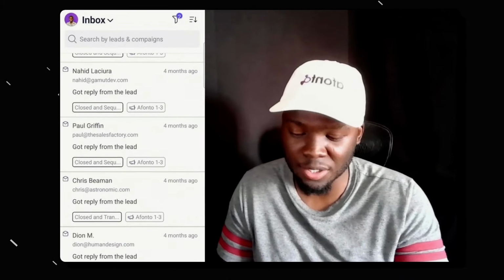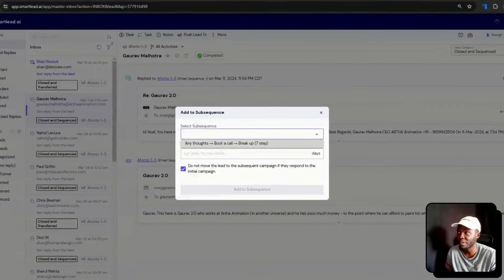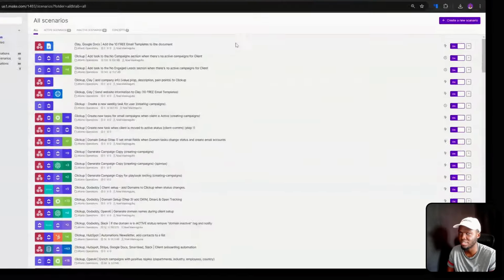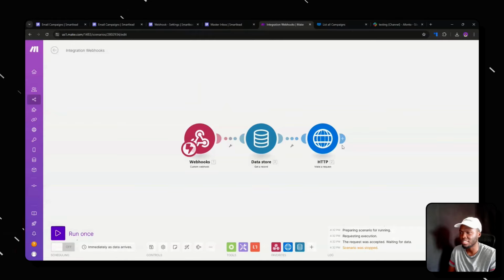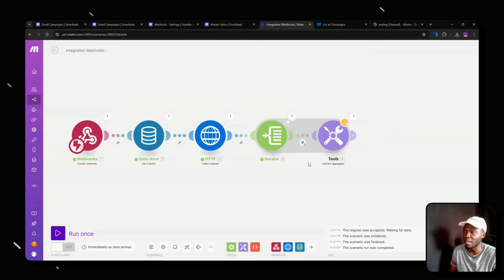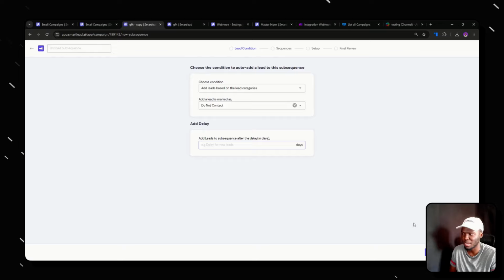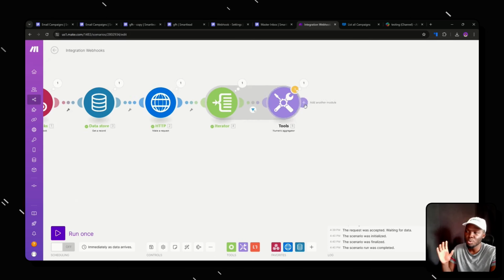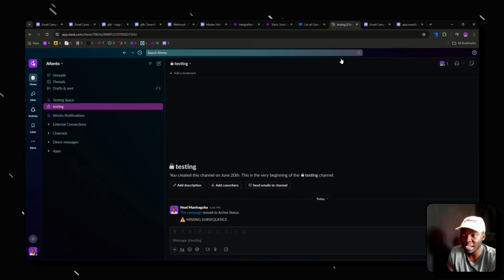This is the #1 automation for Smartlead Mobile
The Smartlead application is Live and this is the 1st automation I implemented into my Ops!!

With the new application, you can reply to Emails at the grocery store, at the gym, on a date, etc...

But who wants to spend 10 minutes writing a manual email in any of those places 😅 That's why I'm doubling down on using Sub-sequences!!

With subsequences, you can REPLY and FOLLOWUP with leads, with the push of a button.

The automation I'll show you will ensure you never forget to add subsequences to any of your campaigns!!